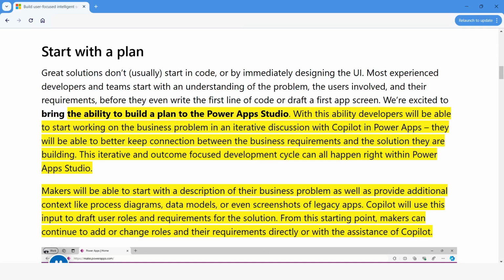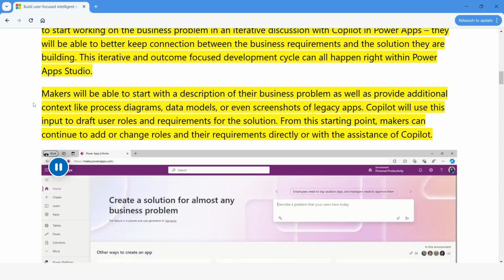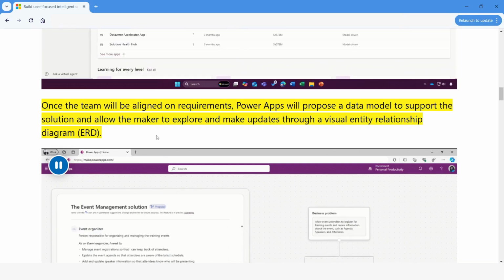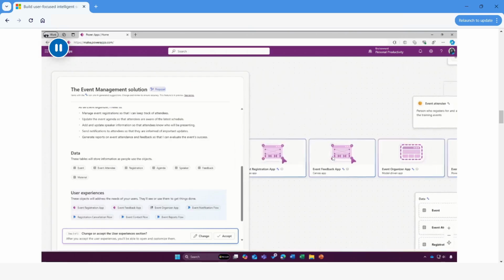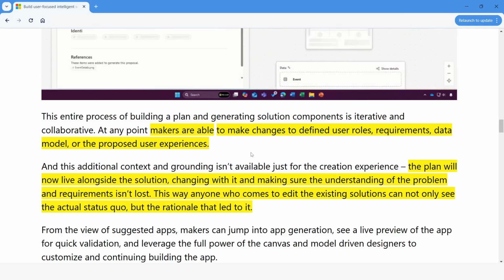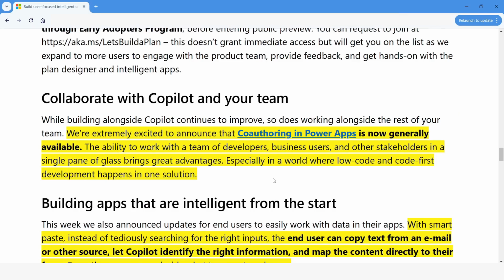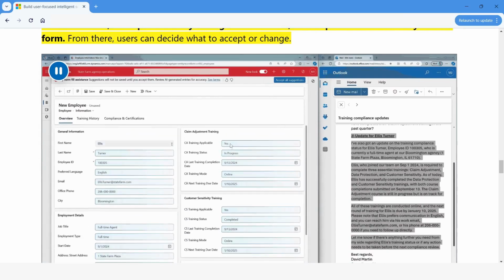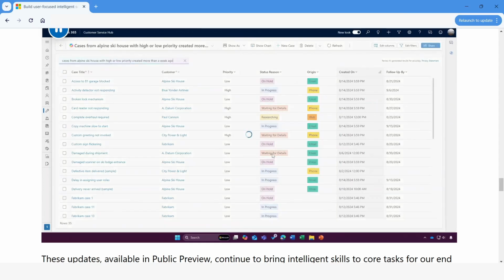Latest Features Of Power Apps | @Microsoft @MicrosoftPowerApps @mspowerplatform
As of 2024, **Microsoft Power Apps** has introduced several powerful new features, enhancing its low-code app development platform. Key updates include:

1. **Copilot in Power Apps**: This AI-driven feature helps users create apps faster by automatically generating app components, suggesting design elements, and even writing formulas based on natural language input.

2. **Power Apps Component Framework (PCF) Enhancements**: Developers can now build more interactive and reusable custom components, with improved performance and data binding capabilities.

3. **Multilingual Support**: Power Apps now supports dynamic language switching, enabling app creators to provide multilingual experiences based on user preferences or region.

4. **Power Apps Portals & Dataverse Integration**: Better integration with Microsoft Dataverse allows for easier management of web portals, ensuring secure access to data across various external sources.

5. **Canvas App Componentization**: Apps can now include reusable components, improving maintainability and consistency across multiple apps within an organization.

6. **AI Builder Enhancements**: New templates and tools make it simpler to integrate AI models like object detection, text recognition, and predictive analytics into apps without coding expertise.

7. **Improved Performance**: Enhanced data fetching and reduced latency provide smoother app experiences, especially for large datasets.

These updates make Power Apps more accessible, flexible, and powerful for both citizen developers and professional developers.